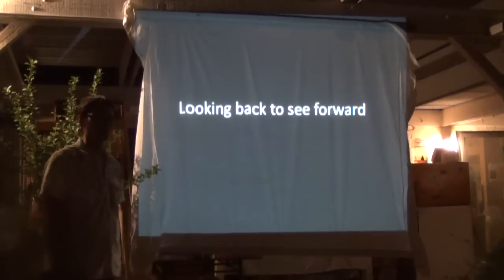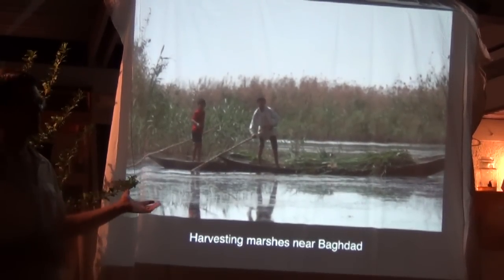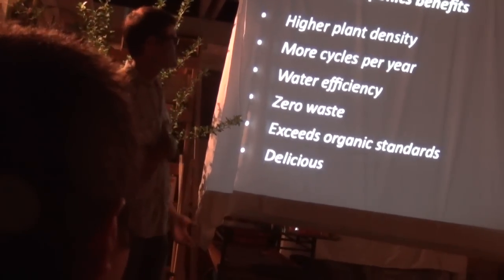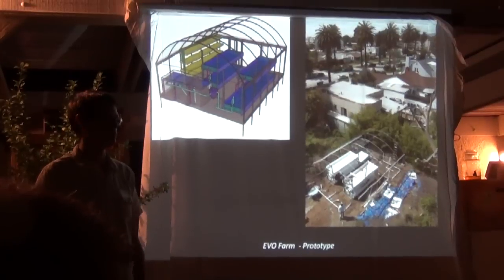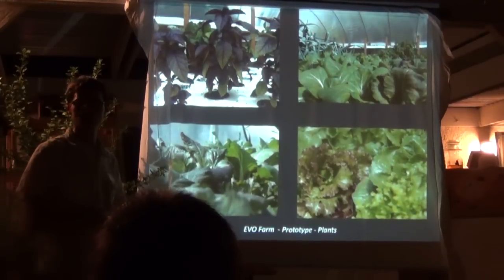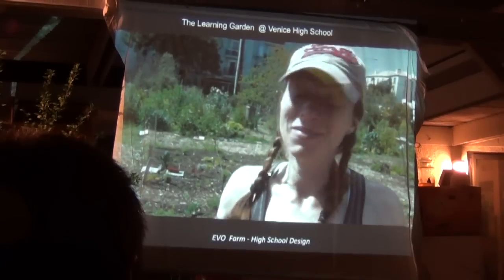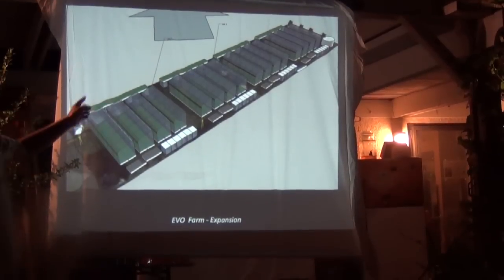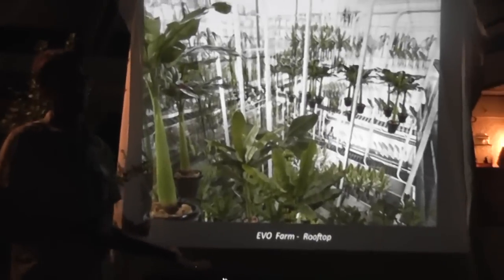David Rosenstein on Aquaponics at September Potluck - The Growing Home - TheGrowingHome.Net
David Rosenstein of EVOFarm speaks about Aquaponics at September Potluck.